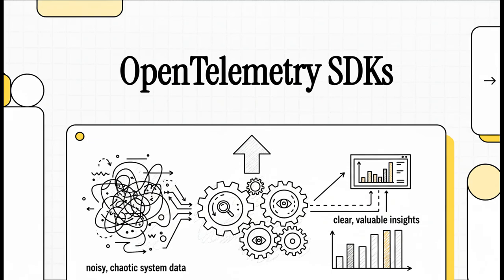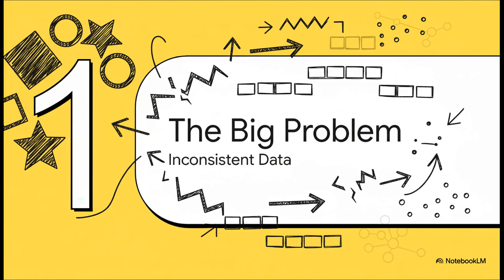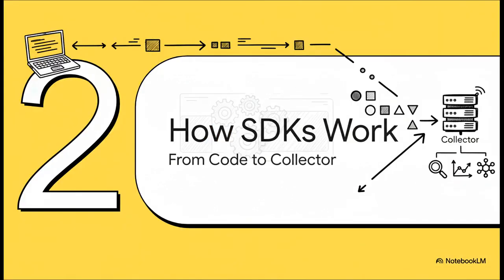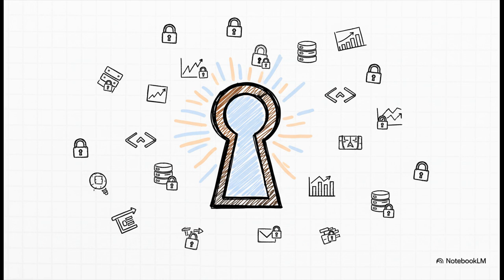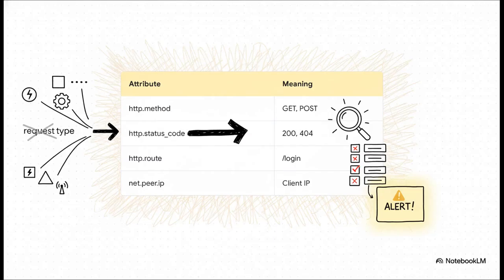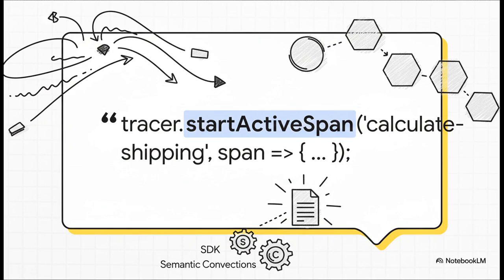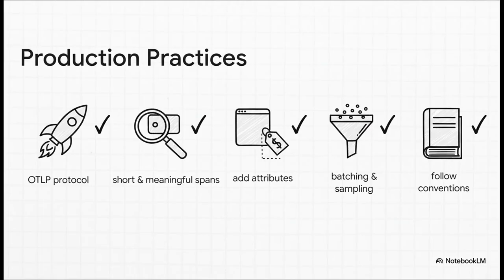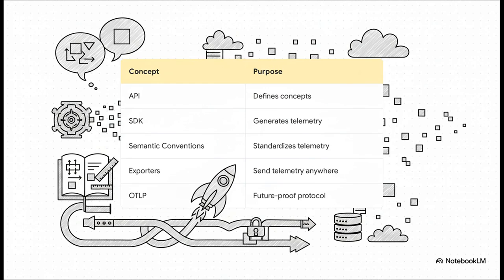OpenTelemetry SDKs: Instrumenting Code for Observability | Uplatz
Welcome to Uplatz — your trusted learning platform for Cloud, DevOps, Observability, and AIOps!
In this Uplatz Explainer, we explore OpenTelemetry SDKs — the essential tools used to instrument application code and generate metrics, logs, and traces directly from your software.

🧩 What Are OpenTelemetry SDKs?

OTel SDKs provide language-specific libraries that allow developers to:

Instrument code manually or automatically

Track requests, dependencies, database calls

Generate distributed traces

Record app-level metrics & events

Propagate context across services

This makes your application observable from the inside out.

🔧 Supported Languages & Frameworks

OpenTelemetry SDKs support a wide range of languages, including:

Python

Java / Spring

JavaScript / Node.js

Go (Golang)

.NET / C#

Ruby

PHP

Rust

C++

With integrations for popular frameworks like Django, Flask, FastAPI, Express, Kafka, Redis, SQLAlchemy, PostgreSQL, and more.

⚙️ What Can You Do With OTel SDKs?

Using OpenTelemetry SDKs, you can:

Track request latency & errors

Measure business-level KPIs

Monitor database performance

Capture exceptions with context

Automatically generate traces

Add custom business logic instrumentation

Export telemetry to Jaeger, Prometheus, Grafana, etc.

🧠 The SDK Workflow — How It Works

1️⃣ Initialization → Install and configure SDK
2️⃣ Instrumentation → Manual or automated
3️⃣ Context Propagation → Span IDs & trace links
4️⃣ Data Export → Send to collector/backends
5️⃣ Visualization → Dashboards & RCA workflows

This connects your code to full observability pipelines.

🚀 Advanced Use Cases

Once instrumented, your app can support:

Distributed tracing across microservices

AIOps-based analysis & anomaly detection

Performance optimization

Self-healing architecture

Canary release validation

CI/CD deployment tracking

SDKs = your first step toward intelligent observability.

Ideal for:

Developers & Software Engineers

DevOps & Platform Teams

Observability Architects

SRE Professionals

Students learning cloud-native development

Make your application observable, reliable, and AI-ready with Uplatz 🚀